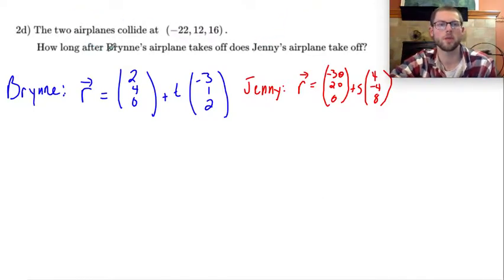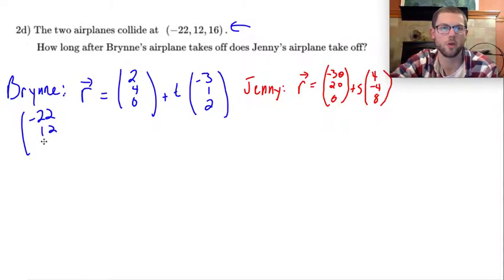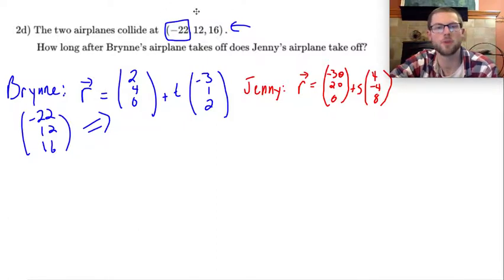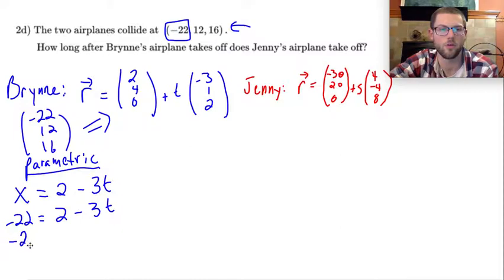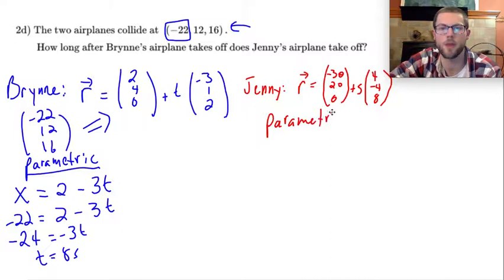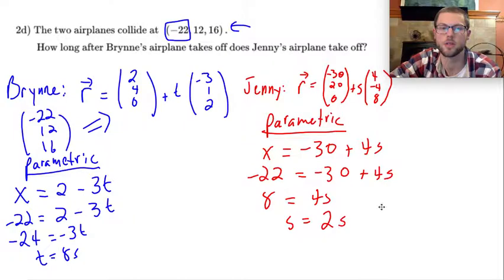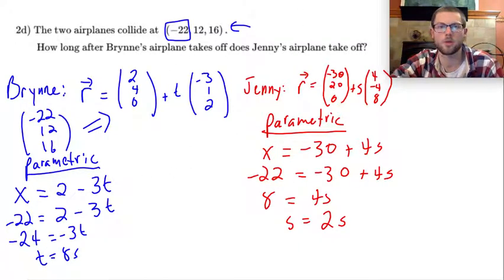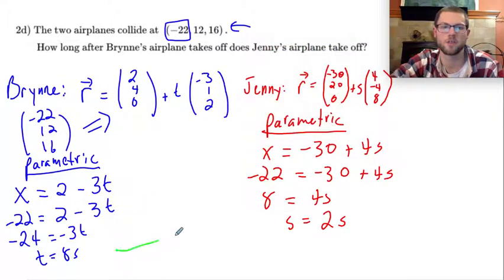Vector Equation Review 2d